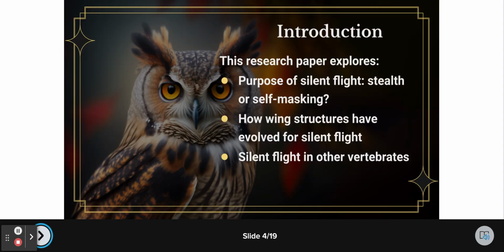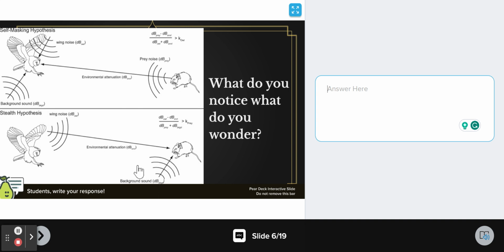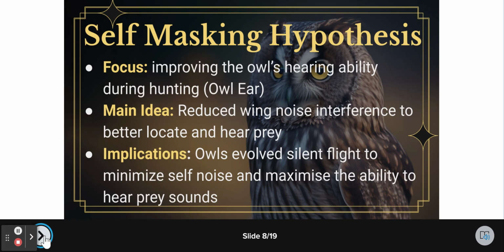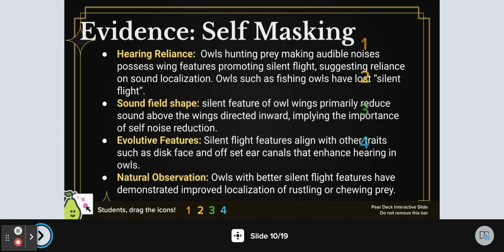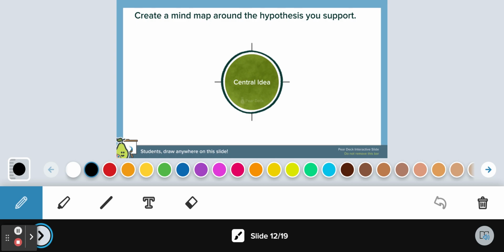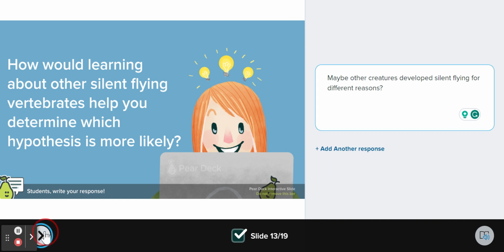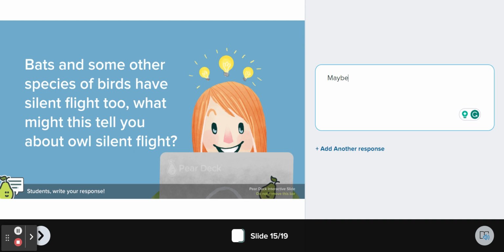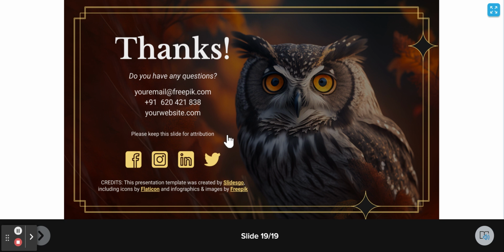Presentation Session Student - Pear Deck